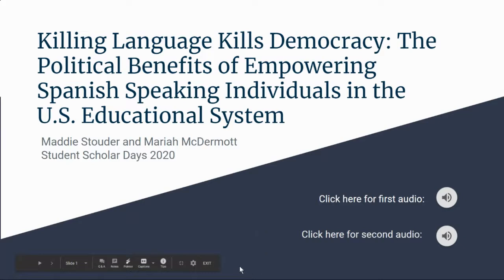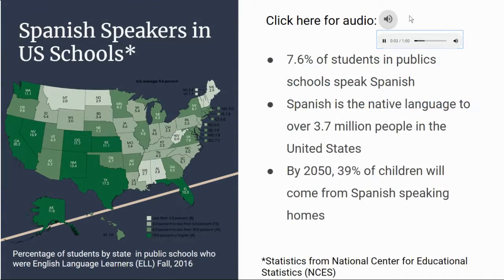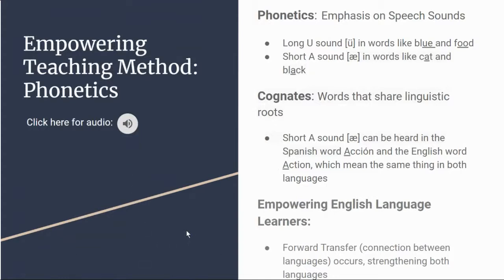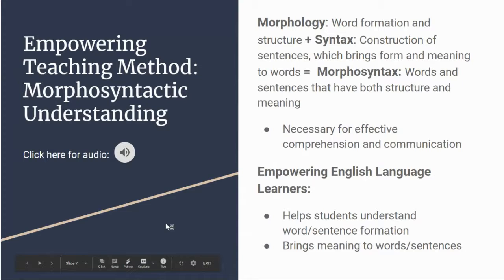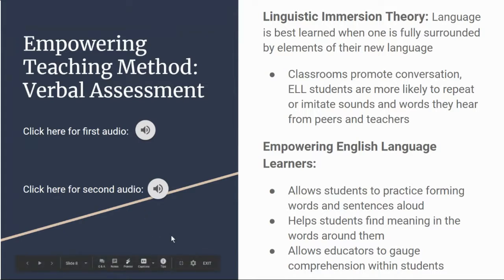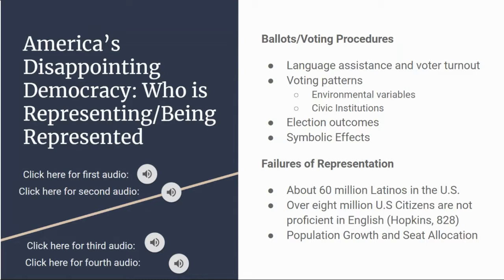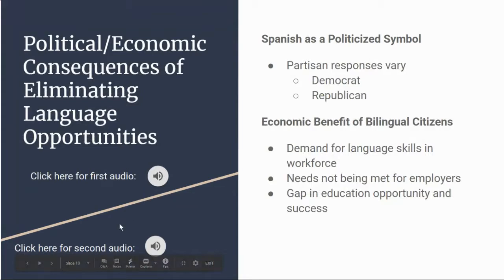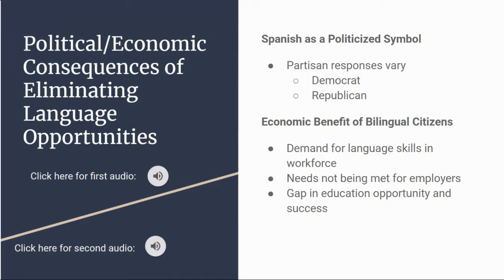Killing Langauge Kills Democracy - Maddie Stouder and Mariah McDermott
Adams State Student Scholar Days